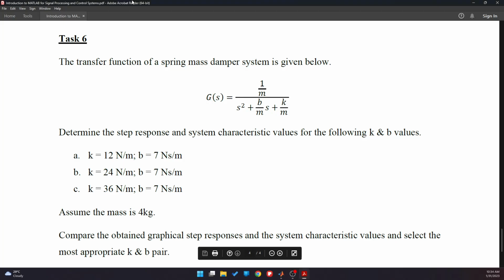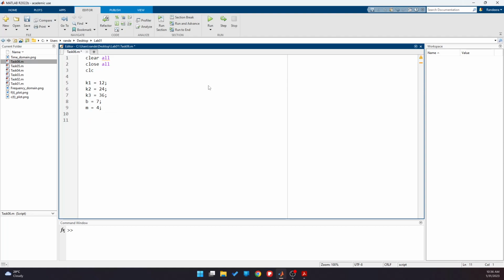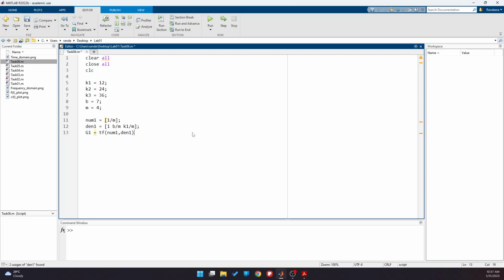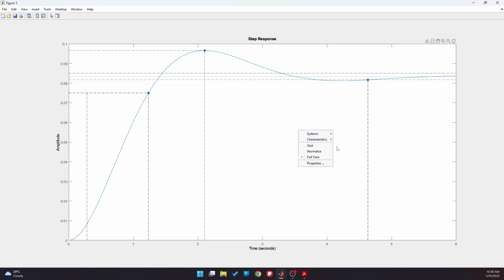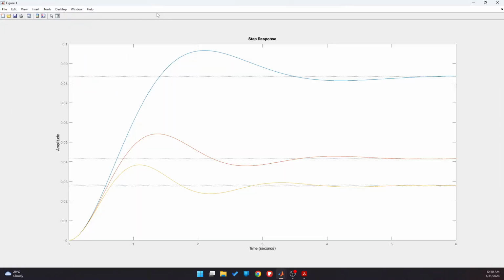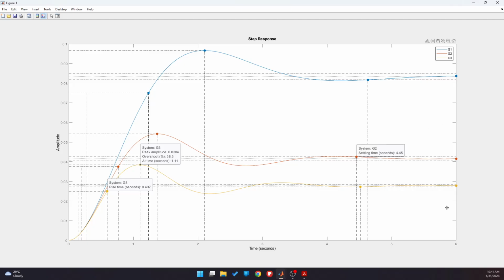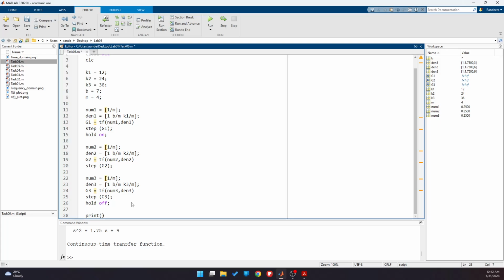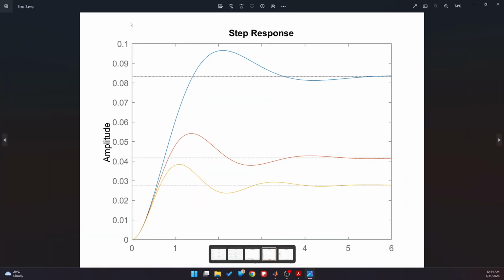Introduction to MATLAB for Signal Processing and Control Systems Part 7